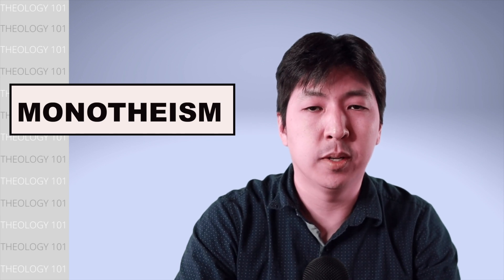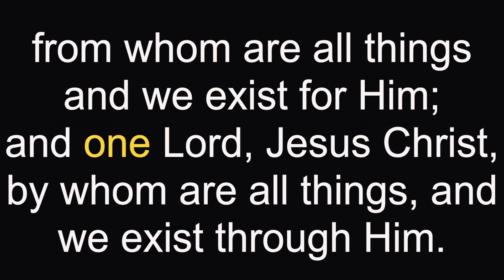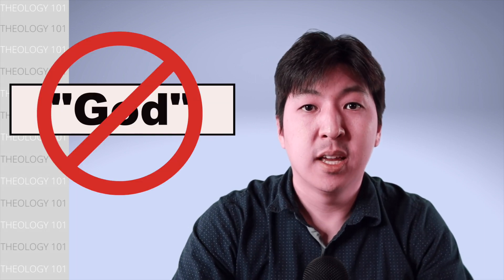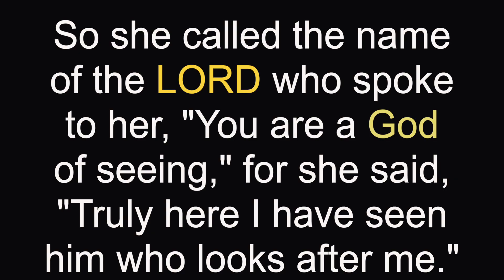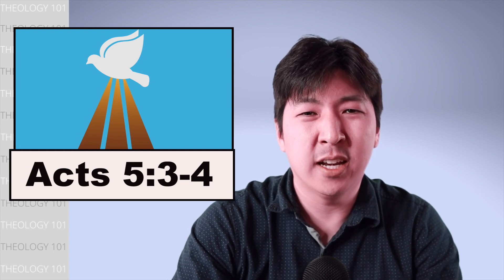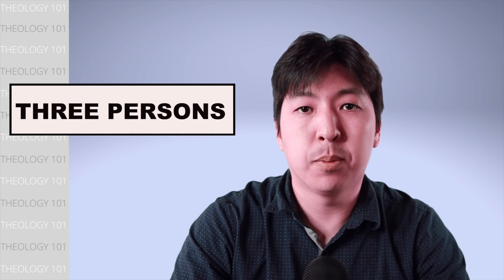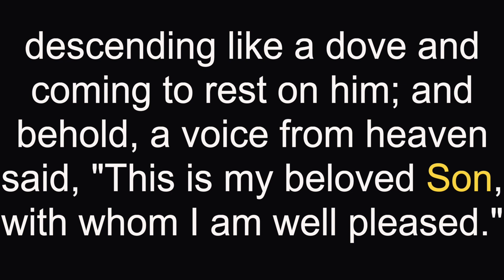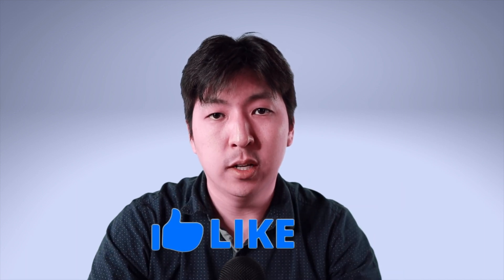Is God ONE or THREE? | Why Christians Believe in the Trinity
How to Study the Bible: Learn EXACTLY how to study the Bible through the framework provided in this online course. I have taught this course over twenty times to people from various cultures, backgrounds, and education level. You can now take this course at your own pace and learn the tools to study the Bible for yourself

The trinity is one of the most important Christian doctrine. It teaches that God is one who exists in three distinct persons. This doctrine developed in response to Arianism, which taught that Jesus was a lesser form of God than the Father. In order to preserve both monotheism and Jesus' divinity, the early Church established the Trinity as doctrine. There are several Bible passages which talk about how God is one. However, there are also several passages that talk about multiple persons involved when describing God. How is this tension reconciled? How is God one and three at the same time?

Timestamps:
0:00   Introduction
0:10   Definition of Trinity
0:35   The History of the Doctrine of the Trinity
1:44   Monotheism in the Old and New Testament
2:46   Multiple Persons Identified as God
6:02   Problem with Modalism
7:45   Subscribe for future videos on God's attributes!